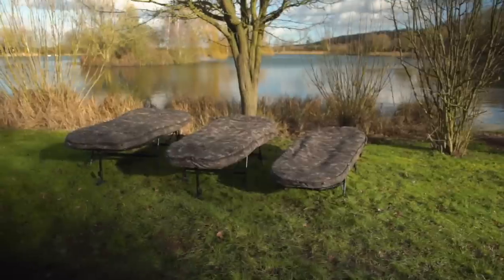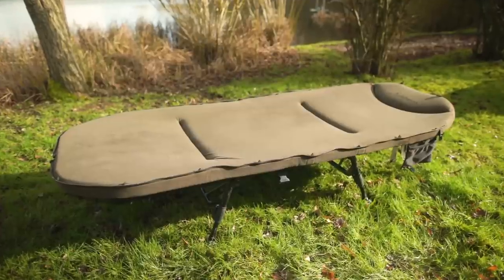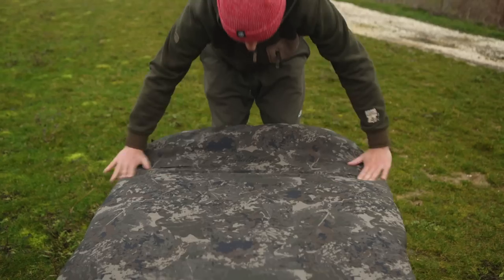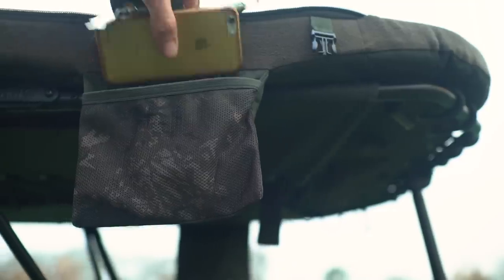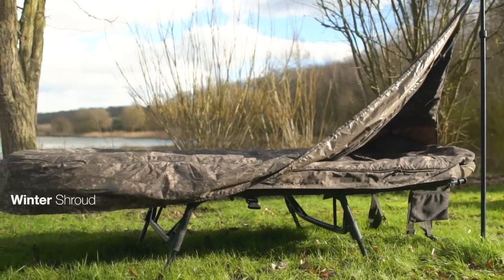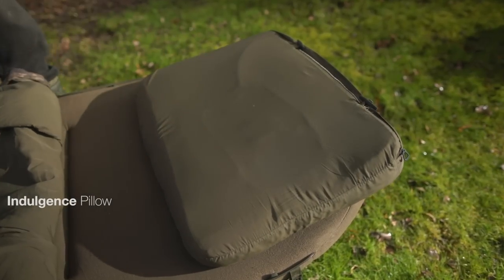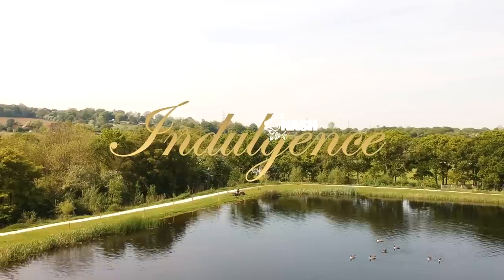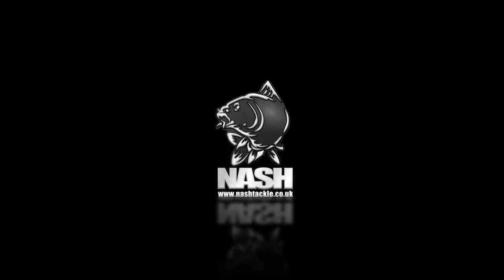Nash MF60 Sleep Systems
Our best sleep system yet! The incredible MF60 range.